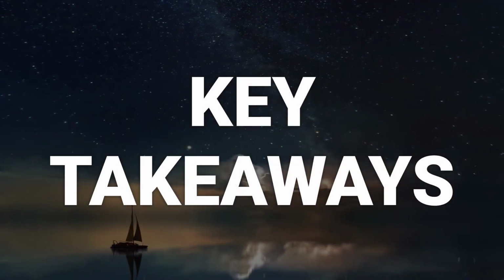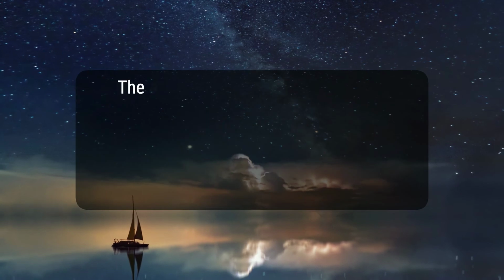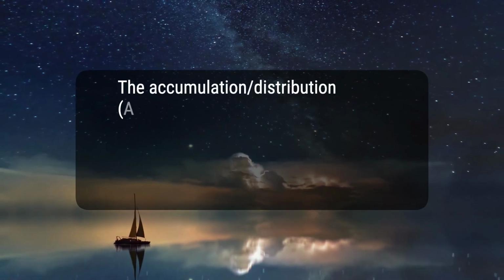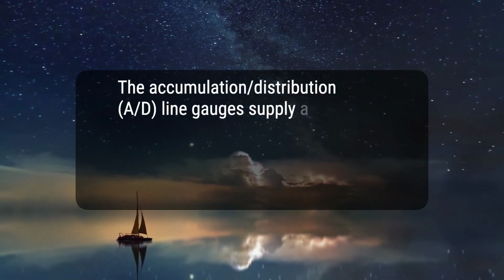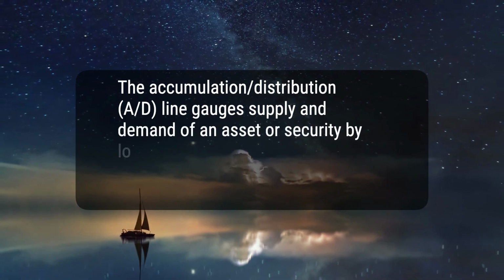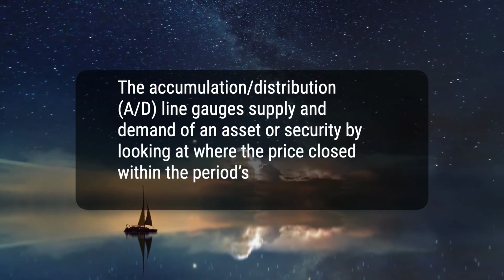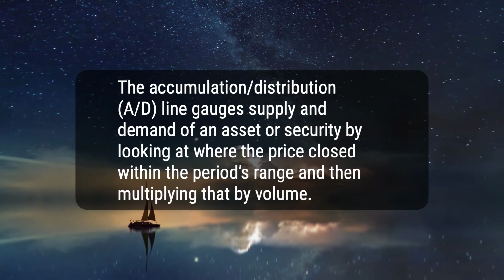Accumulation/Distribution Indicator (A/D): What it Tells You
Today, we will talk about the Accumulation/Distribution Indicator (A/D). The A/D indicator is a cumulative indicator that uses volume and price to assess whether a stock is being accumulated or distributed, providing insight into how strong a trend is. It also compares the A/D with the stock price to predict potential price changes. Additionally, the A/D indicator gauges supply and demand of an asset or security by looking at where the price closed within the period’s range and then multiplying that by volume.
7ef3